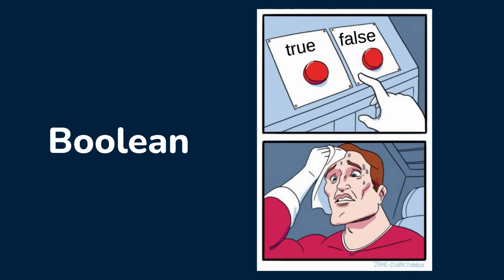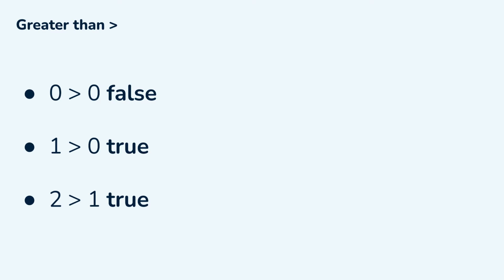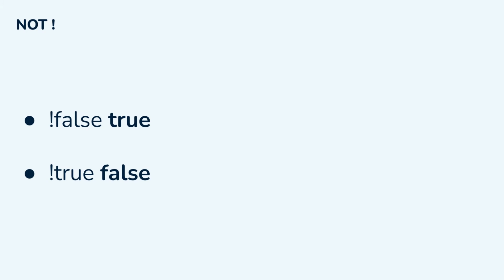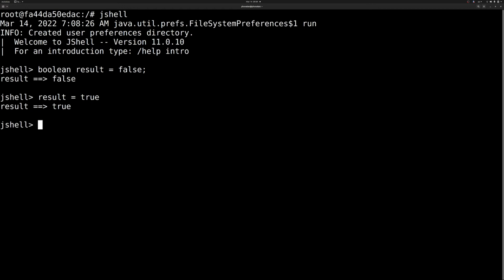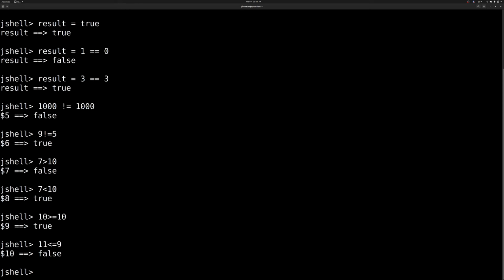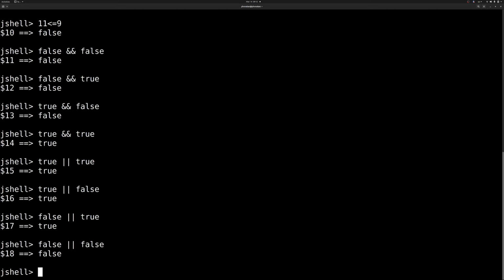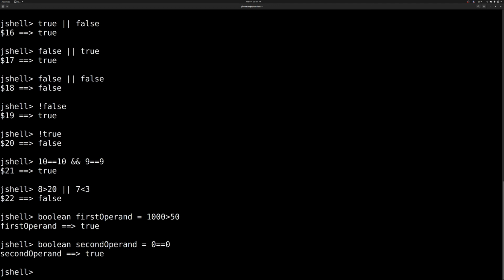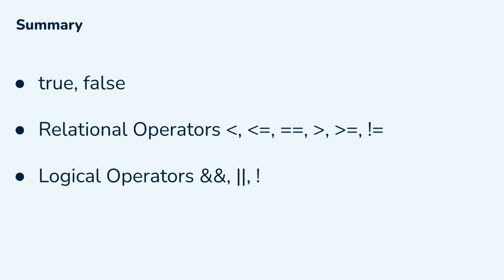Java.1.3.1 - Boolean Expressions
What are boolean expressions? How they work? I'm answering such questions on this video.
0:00 Intro
0:21 Boolean
0:53 Relational Operators
2:43 Logical Operators
4:11 Demo
12:09 Summary
12:41 Thanks!